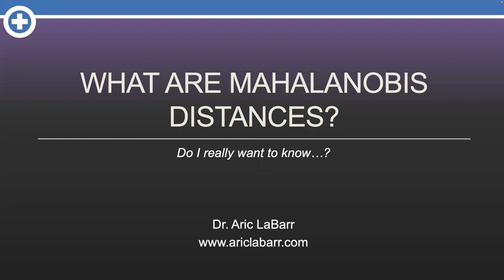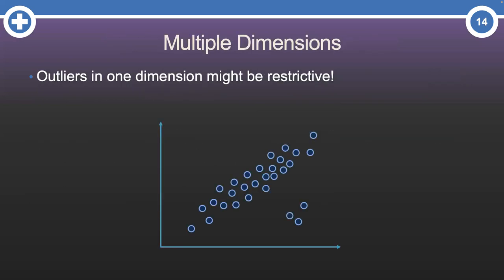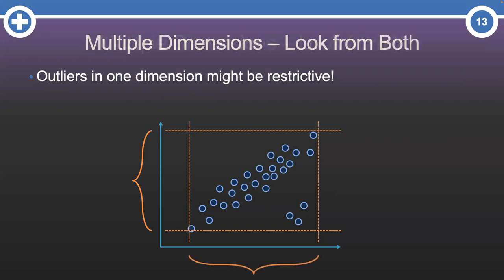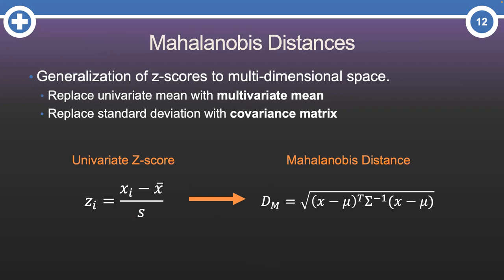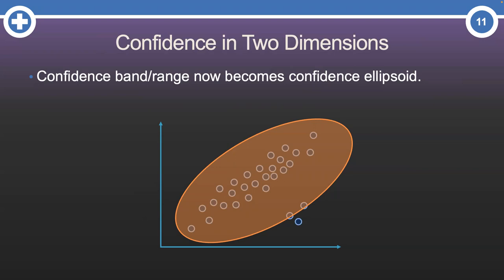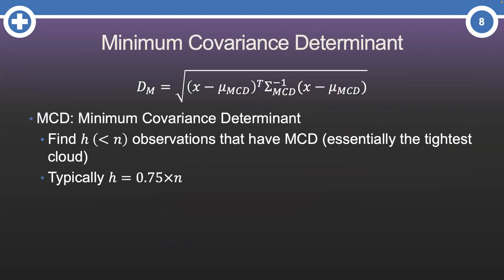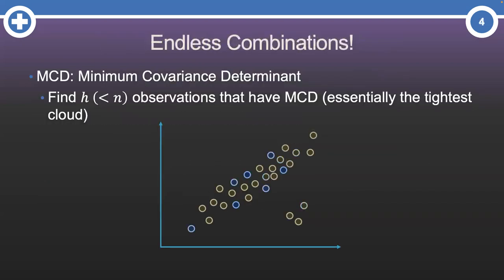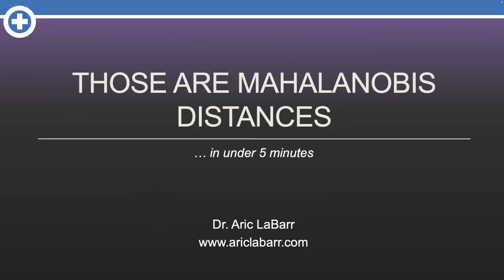What are Mahalanobis Distances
What about looking at outliers statistically in multiple dimensions? There is a multi-dimensional version of the z-score - Mahalanobis distances! Let's see how we can use those to look at anomalies, all in under 5 minutes.